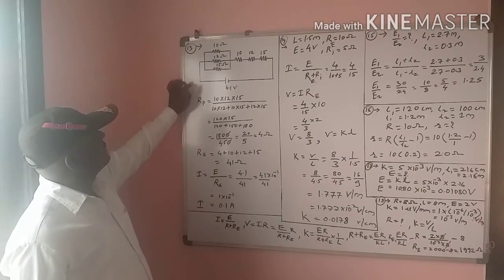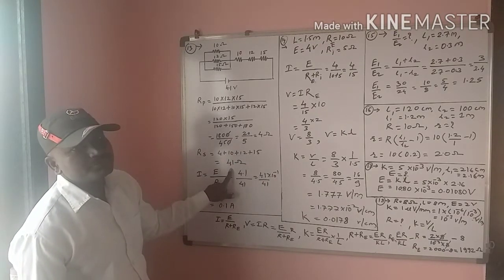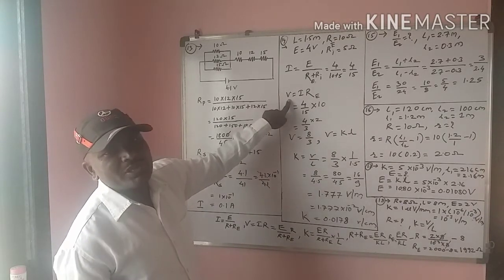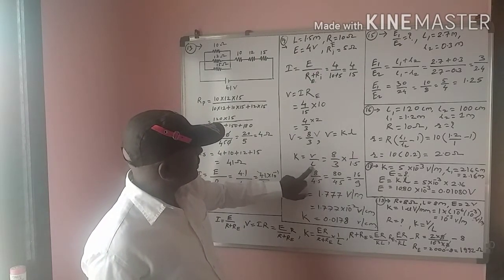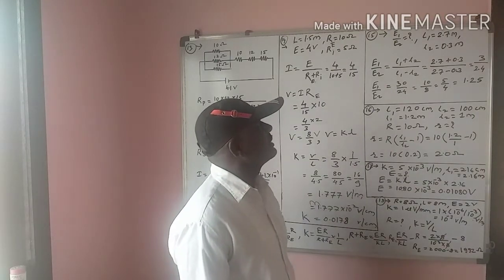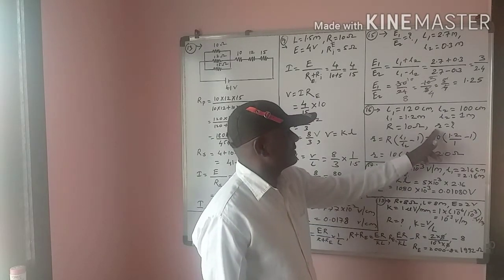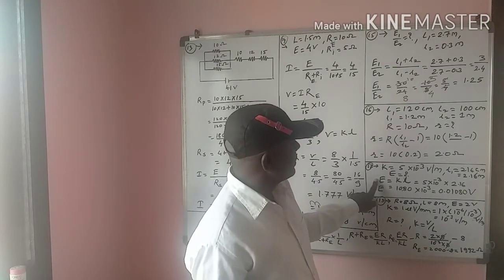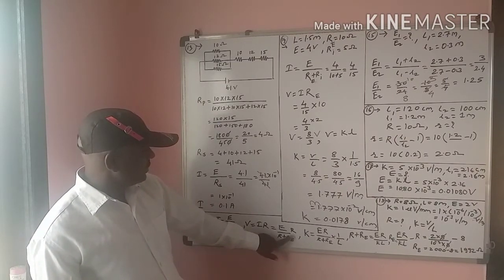Current Electricity lect. 12